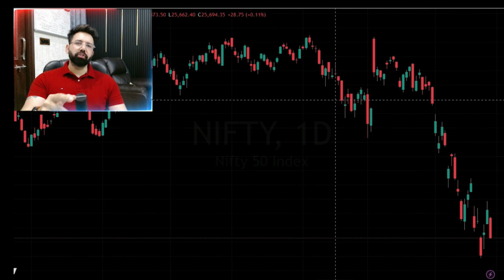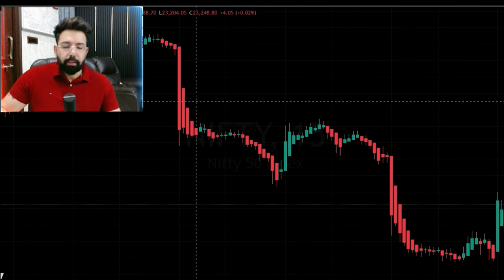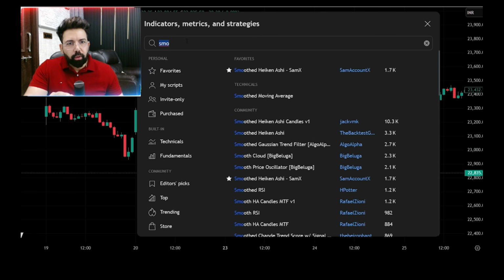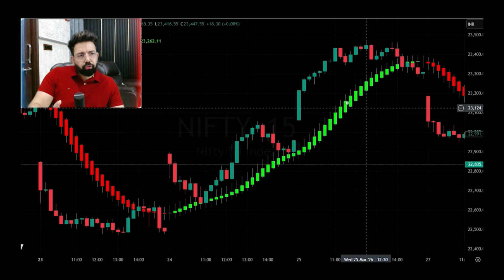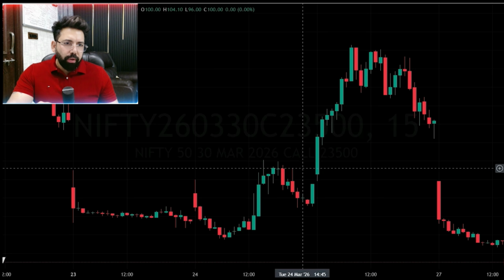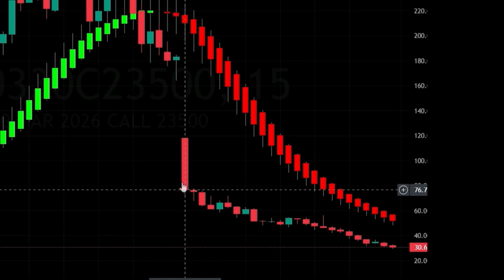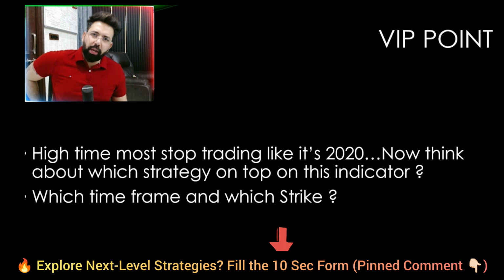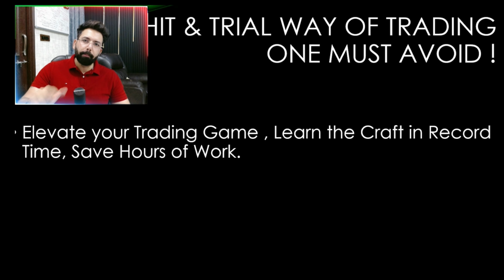intra The Right Time to Sell Options Or Premium Is Gone | New Method of Option Selling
This video talks about how to use adjustments techniques when you trading intraday options and making a long range strategy.

We’ll walk through:

Identifying trending vs non-trending days

Structuring the trade step by step on an option simulator

How margin and gamma play a critical role in intraday setups

What happens when the market trends and when it doesn’t

Risk control techniques to stay in charge of the trade

⚠️ IMPORTANT

It is not a trade recommendation.

Options trading involves risk to capital.
Always understand the strategy fully before using real money.